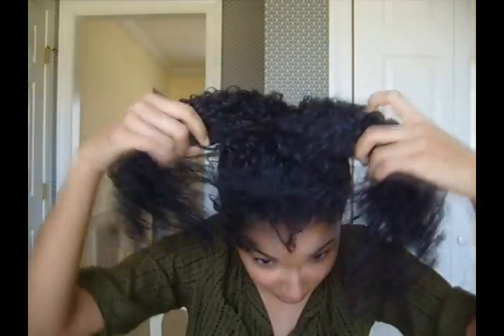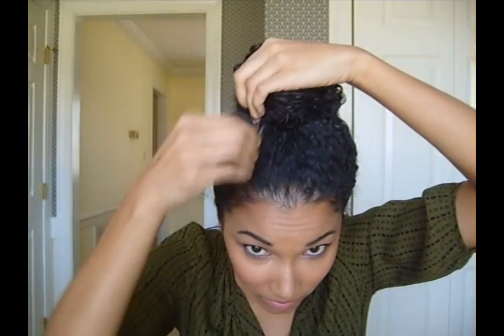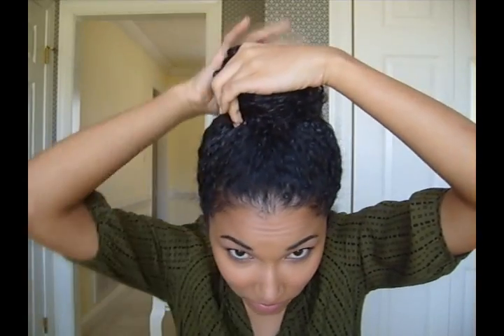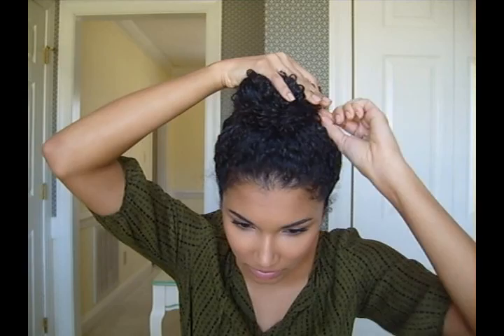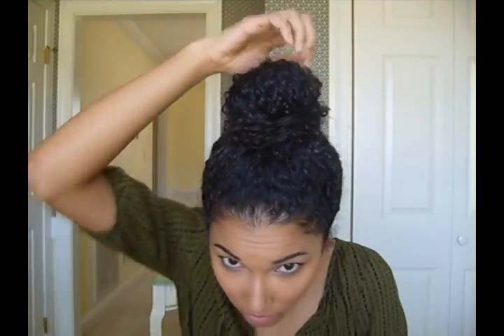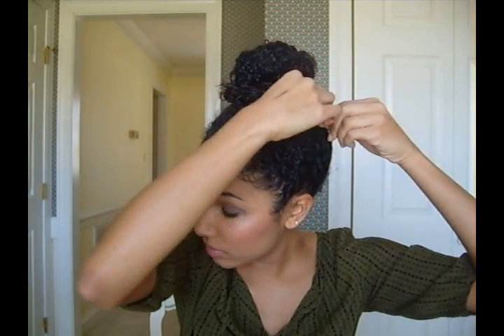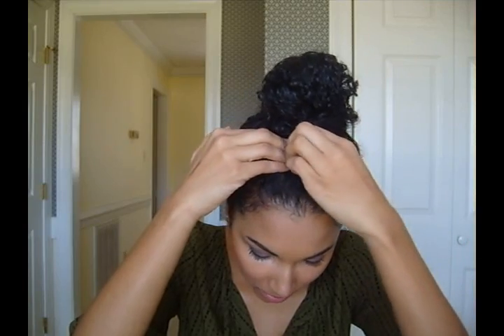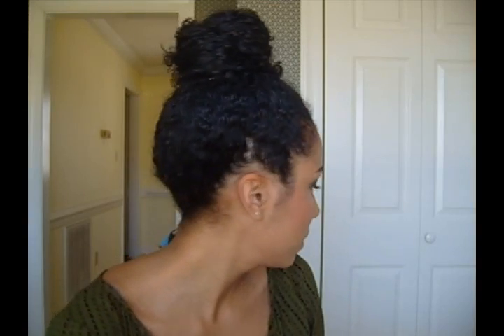Requested: 5 Minute Curly Top Knot